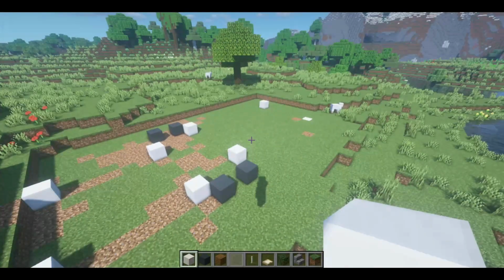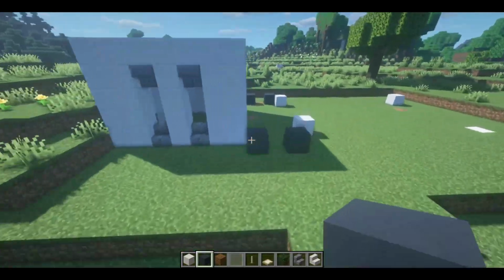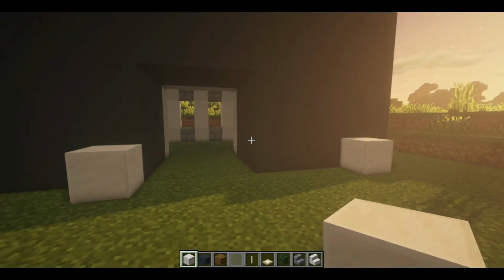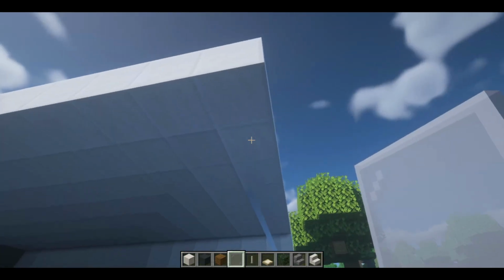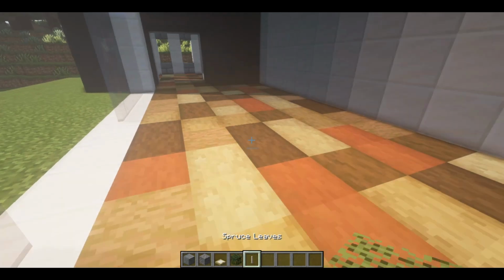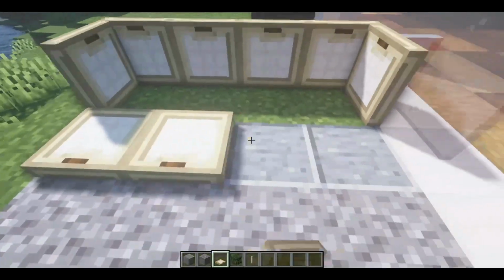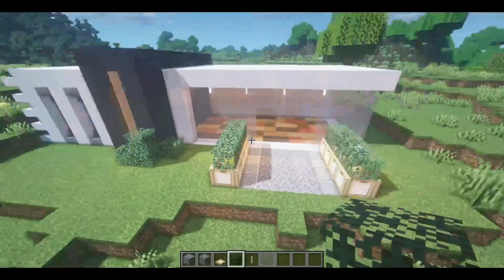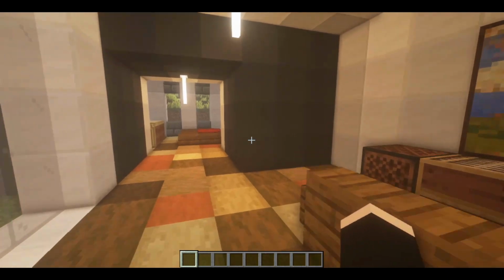SIMPLE Modern House Tutorial - Minecraft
Today in Minecraft, I show you how to build a Simple Modern House.

And always remember the  most important thing. Be Odd!...and wash your hands! Peace Guys.

Software used:
- OBS for Recording and Streaming
-ACDSee Studio 4 for video editing

I also enjoy Redstone, even if I am not the best at it. For most of my redstone uses I look towards: